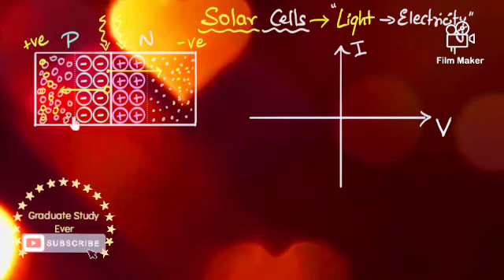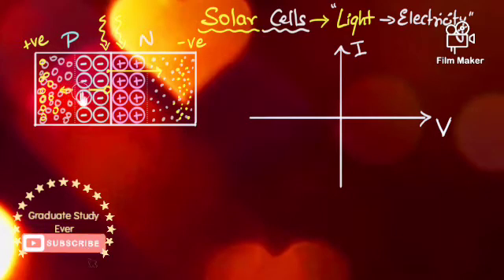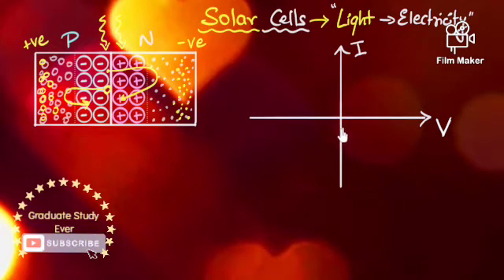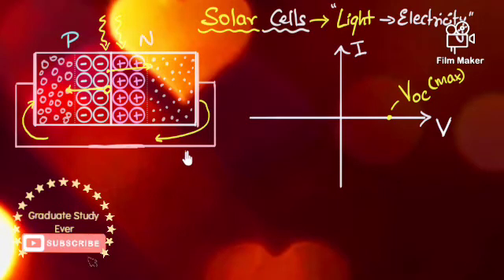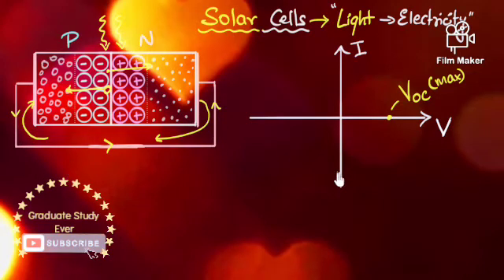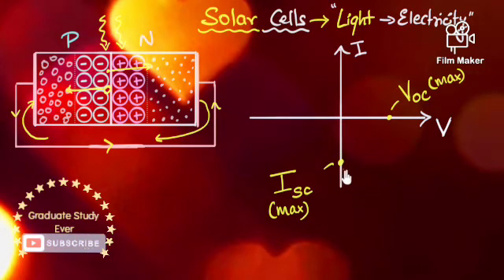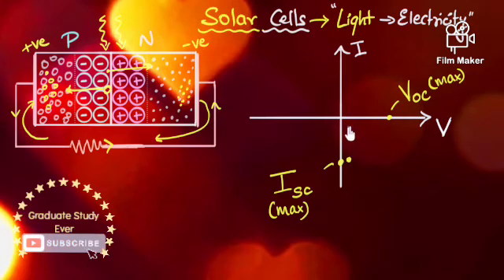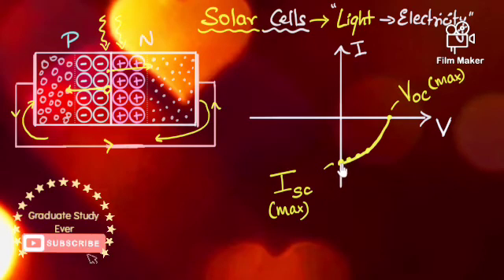what is Solar cells in physics/semiconductor//. Graduate Study Ever